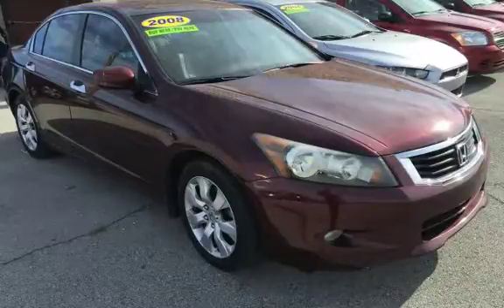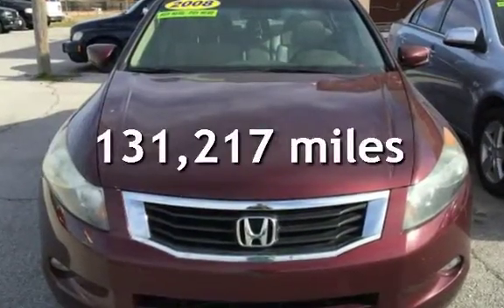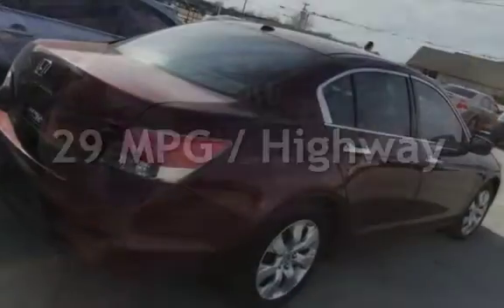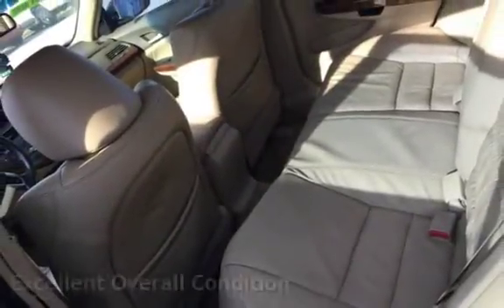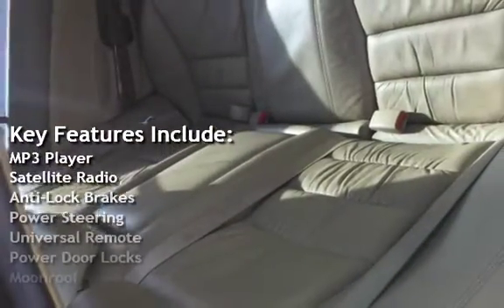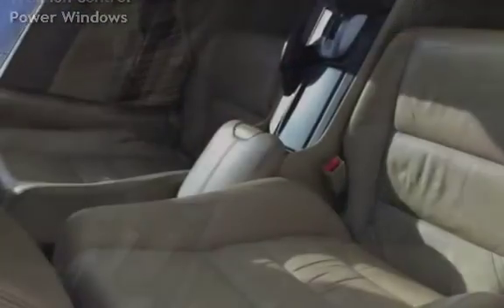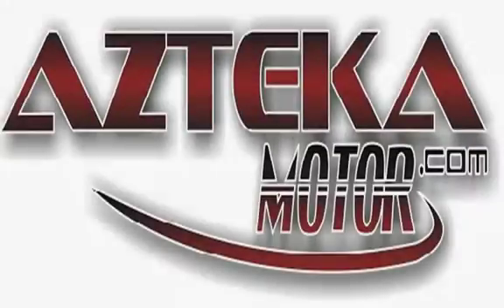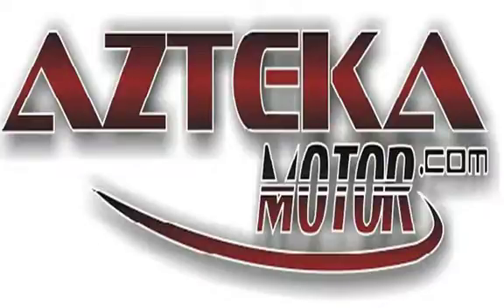2008 Honda Accord EX-L V6 for sale in TULSA, OK